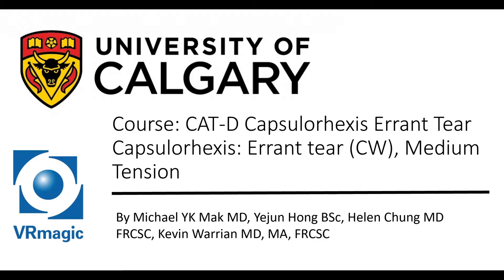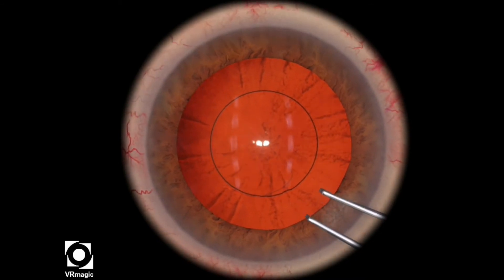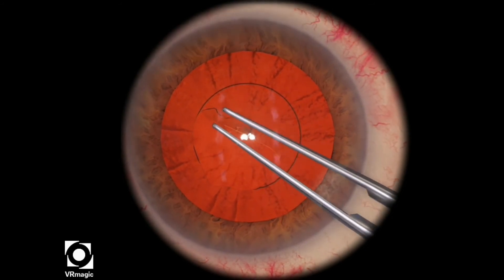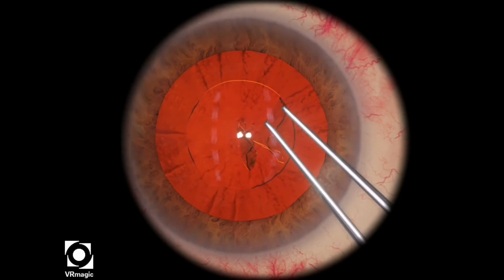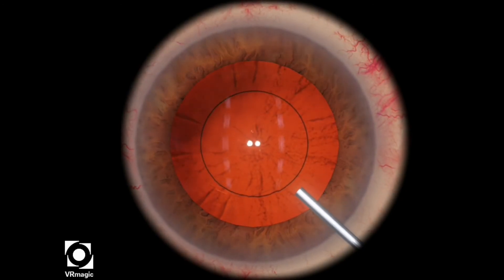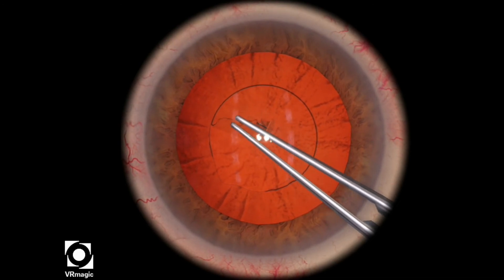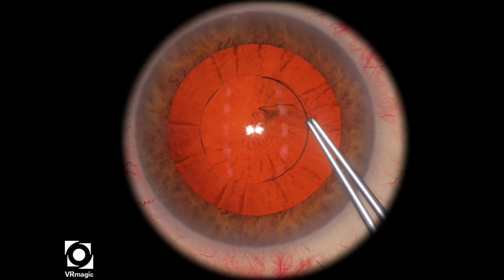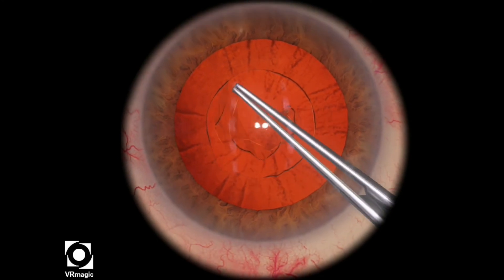EyeSi CAT D Capsulorhexis Errant Tear CW, Medium Tension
Objective: Create a capsulorhexis starting with an errant tear.
* need to employ a rescue technique to bring the flap back onto the circular outline.

1. Inject viscoelastic
2. Pull towards the center
3. Grasp and regrasp to propagate the flap